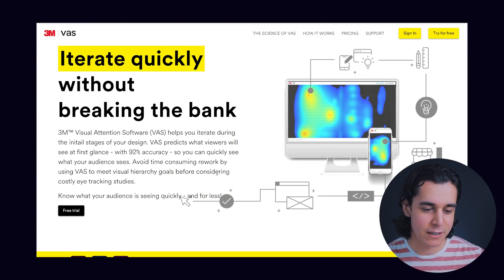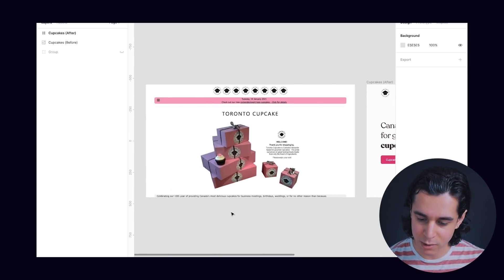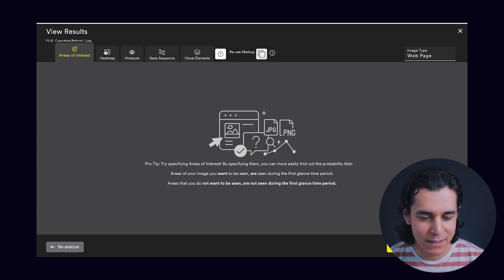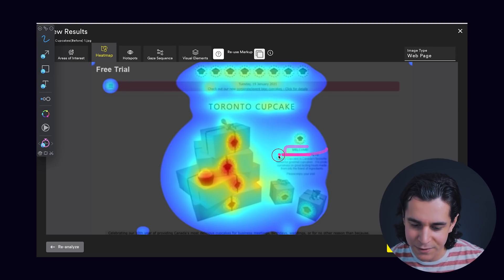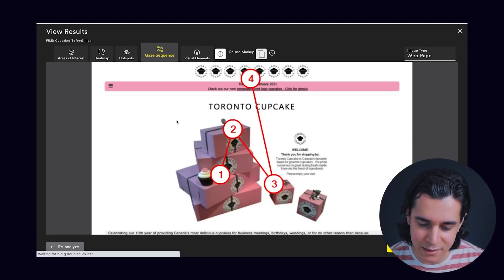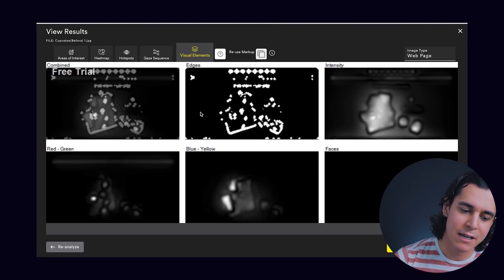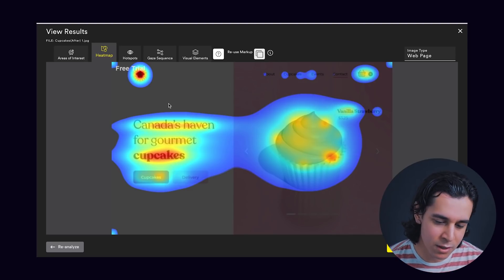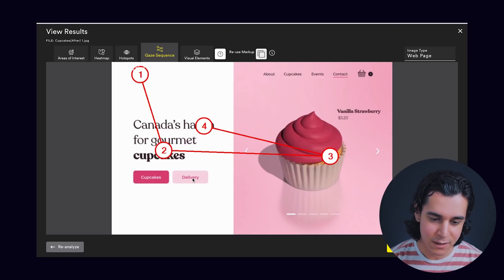A New Way of Checking Your Visual Hierarchy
"It’s like having a visual spellcheck!" - 3M

Here's a lesser spoken about topic: The designer's lingering worry that users may not experience their work as they intended.

VAS may be the remedy. If not a full remedy, then definitely a useful tool to include in your toolbox.

Need help understanding visual hierarchy? We wrote about it